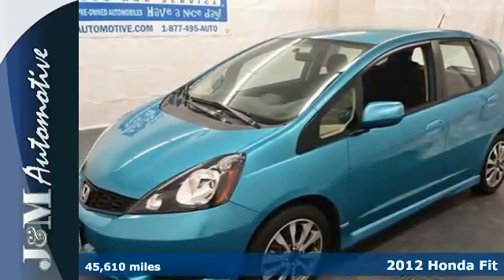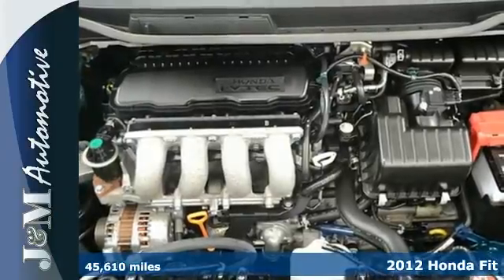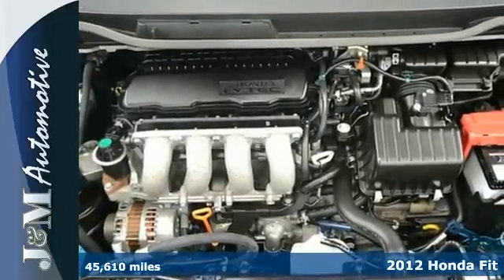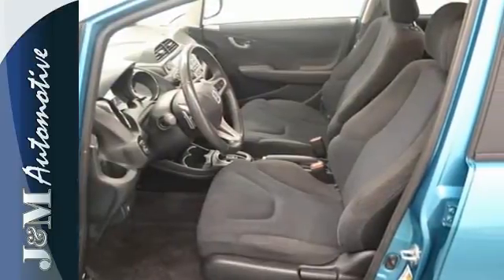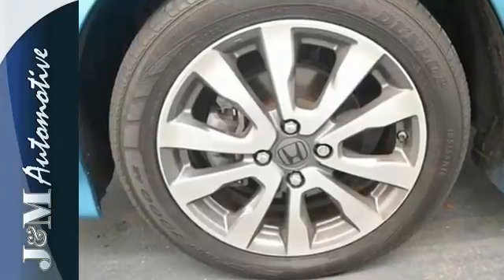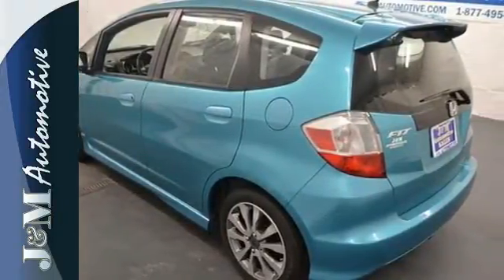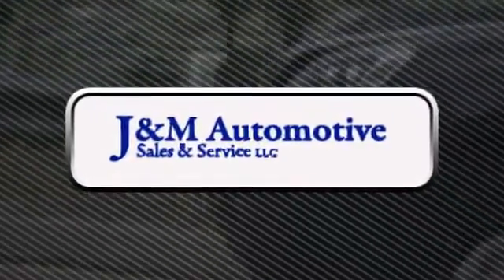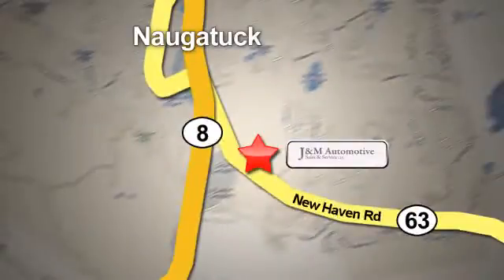2012 Honda Fit Naugatuck CT Hartford, CT #123050 - SOLD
Year: 2012
Make: Honda
Model: Fit
Trim: 5d Hatchback Sport Auto
Engine: -1 Cylinders
Color: Blue
Mileage: 45610
Stock #: 123050
VIN: JHMGE8H52CC033050
A Desirable Fit Sport with an Accident-Free History Report and an Included Warranty! This Fuel Efficient Hatchback is Well Equipped with Grey Interior, Alloy Wheels, an Auxiliary Audio Input, Power Windows, Power Door Locks, Power Mirrors, an Adjustable Steering Column, Cruise Control, a 1.5L VTEC 4-Cylinder Engine, an Automatic Transmission and More! A Quality Find at J&M!.

Address:
820 New Haven Rd.